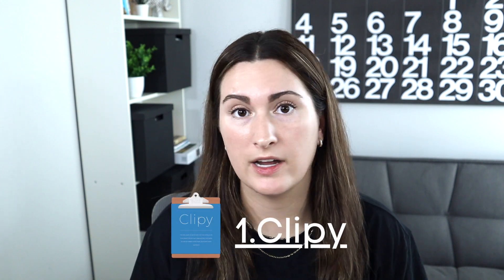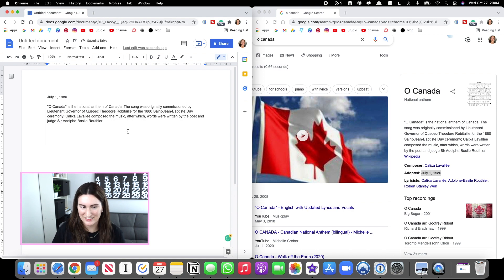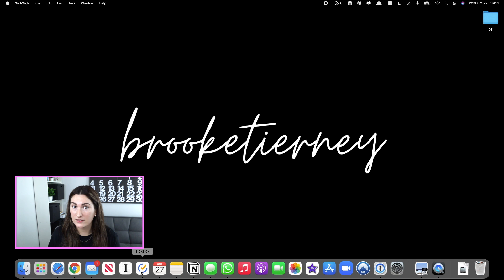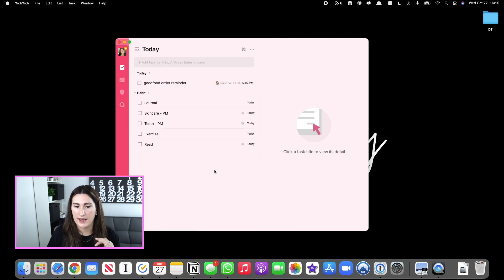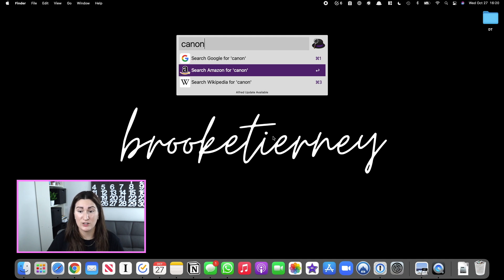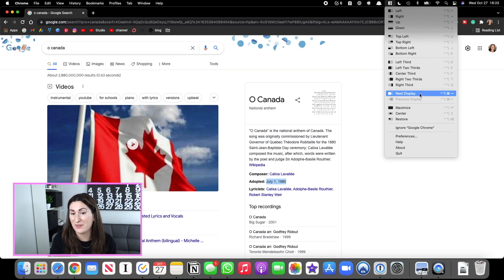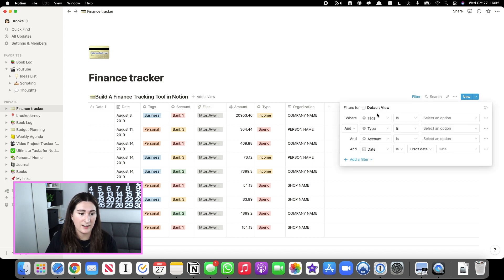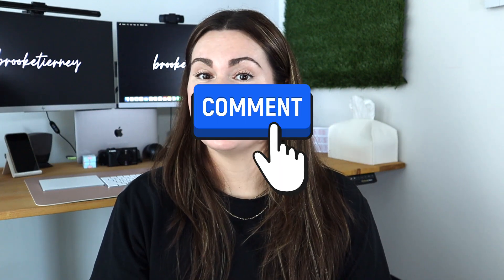PRODUCTIVITY: 5 Essential Mac Apps | work smarter | apps everyone needs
the best mac productivity apps for everyone, whether you're a student or chained to your desk for 8 hours a day - if you have a computer, you need these apps.

these are the top 5 productivity apps i use to be more efficient and effective every single day. it's time you start working smarter, not harder, too.

*(i downloaded clipy years ago, i could no longer find it in the app store but this link came up in a google search)

/ gear used  📹   /
Canon PowerShot SX740 Superzoom (i do not recommend this as a main youtube filming camera, but great for extra shots and it's my GO-TO travel camera - fits in all my purses)
Rode VideoMicro
LaCie External Hard Drive
Portable LED Lights
Fullsize Tripod
Mini Tripod